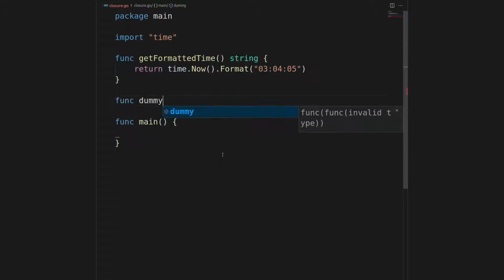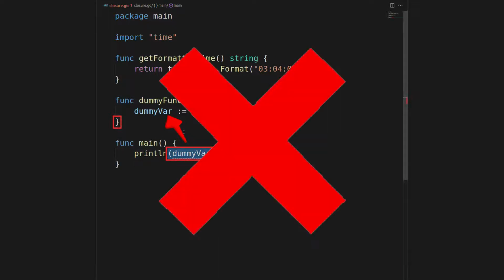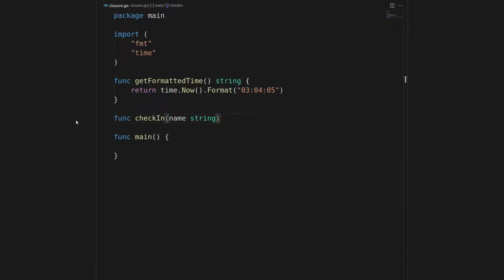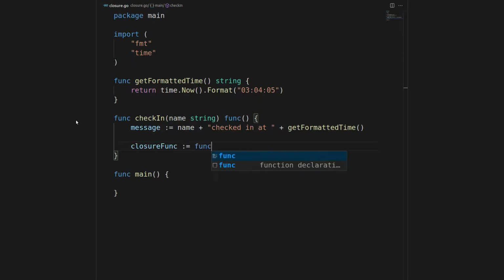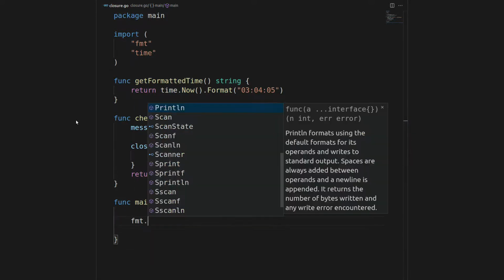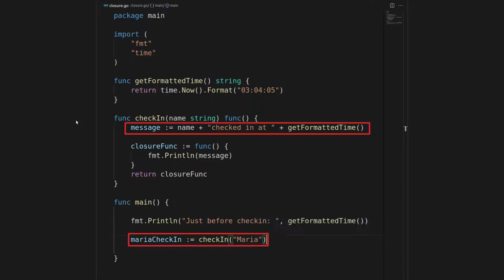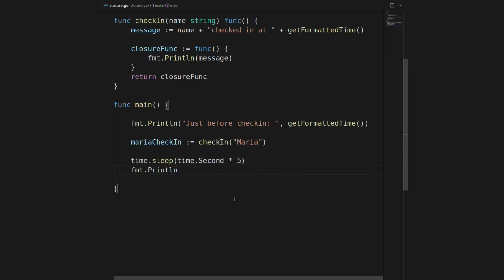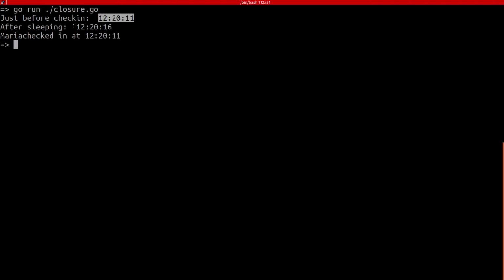Closure programming concept. A simple example in Go